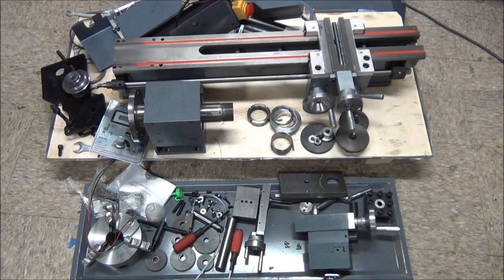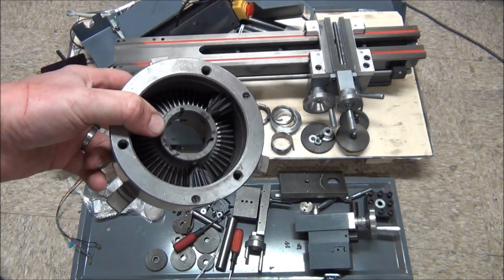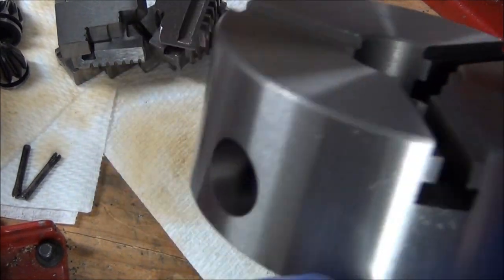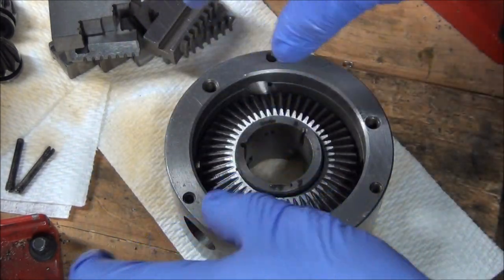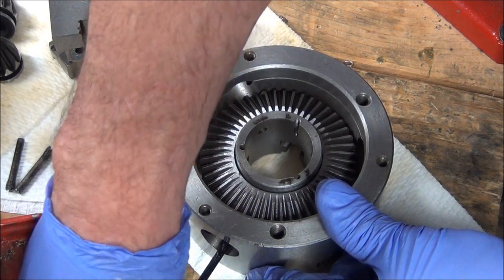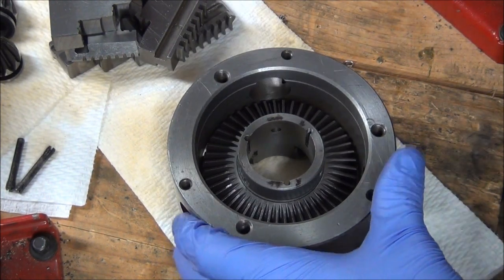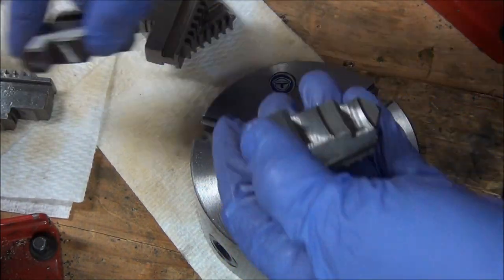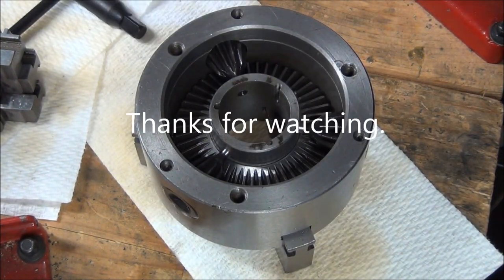TS-210 Part 2: Disassembly and Cleanup - 3 Jaw Chuck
The lathe is blown apart and starting the cleanup process.  3 jaw chuck is up first.